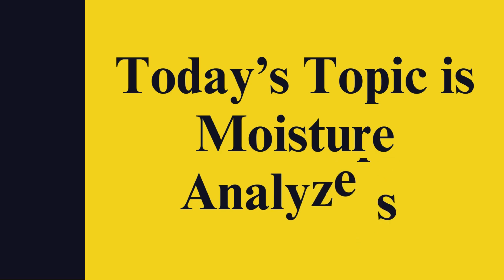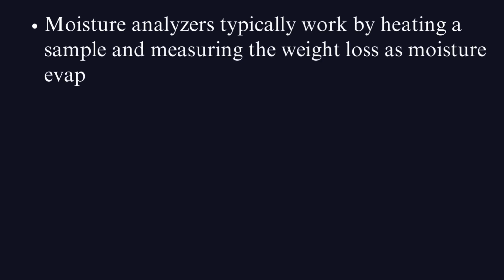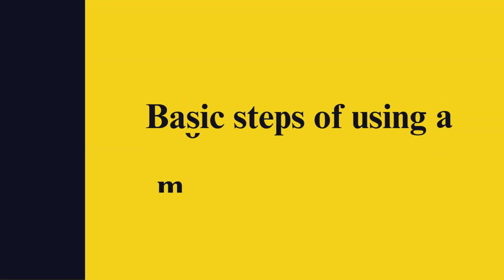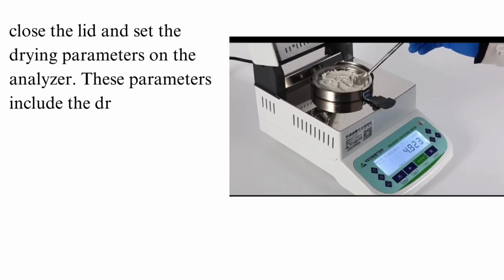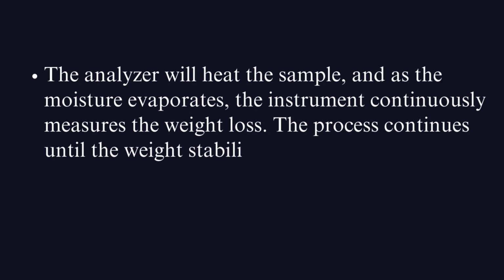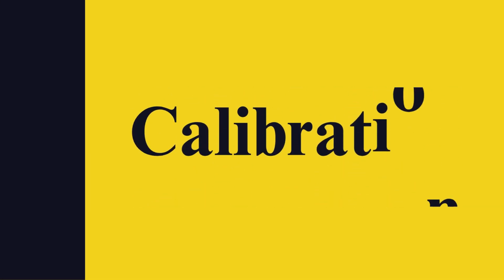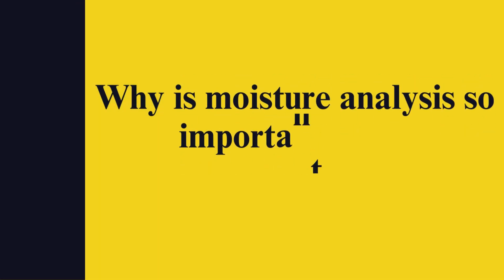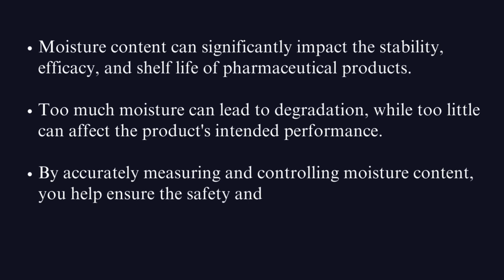Moisture Analysis in Pharma: How to Use, Calibrate, and Understand its Importance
In the pharmaceutical industry, controlling moisture content is crucial for ensuring product quality and stability. In this video, we take an in-depth look at moisture analyzers—essential tools used to measure moisture levels in various pharmaceutical products.
You'll learn:
• What a moisture analyzer is and how it works.
• Step-by-step instructions on how to use a moisture analyzer effectively.
• The importance of regular calibration and how to perform it.
• Why moisture analysis is critical for maintaining product integrity.
Whether you're a pharma professional or just curious about the process, this video will give you the knowledge you need to master moisture analysis.